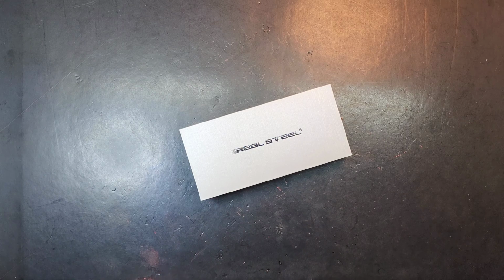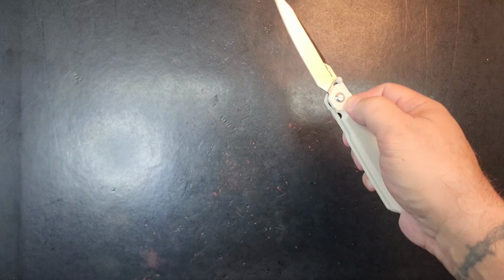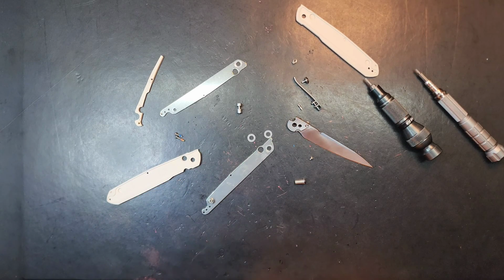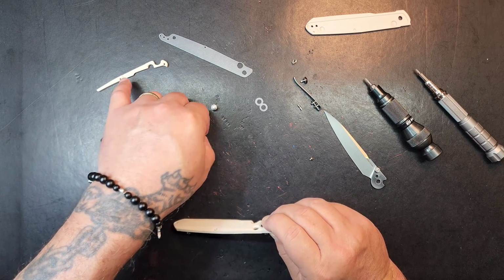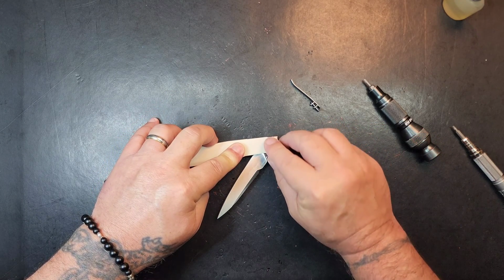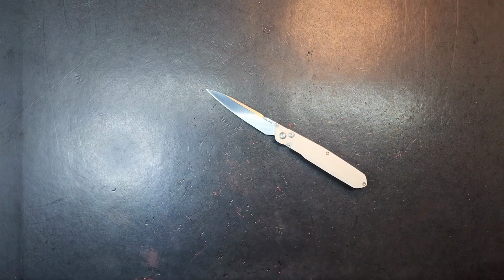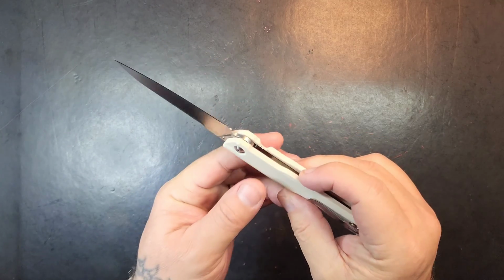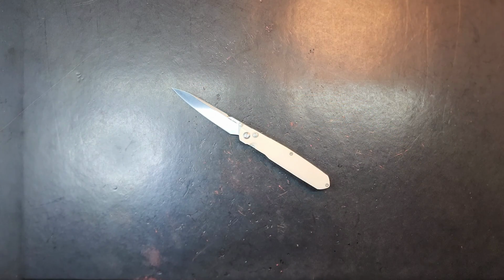REAL STEEL G5 METAMORPH BUTTON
Click to get information on becoming a channel MEMBER and gain access to perks (including early access to videos)
We ✔️ it in and then ✔️ it out, disassembly, action, grip, clip, safety, sharpness, availability and pricing.

Short list of companies supporting the channel, (directly or indirectly)

3pcs Mini Wire Brush Set
"Dm